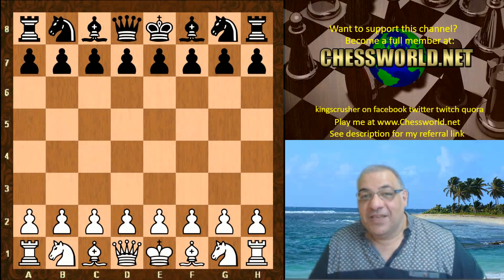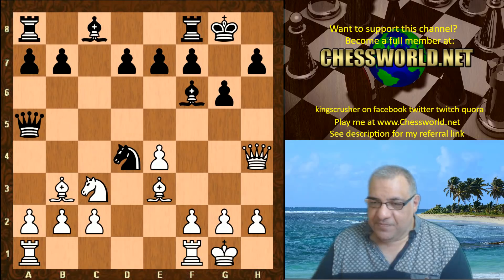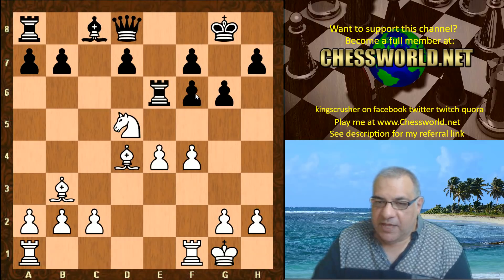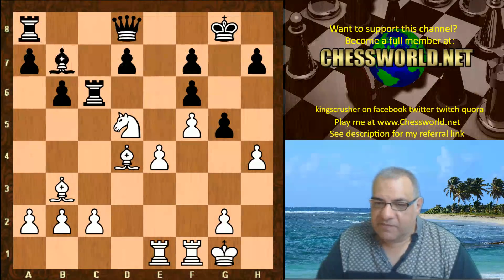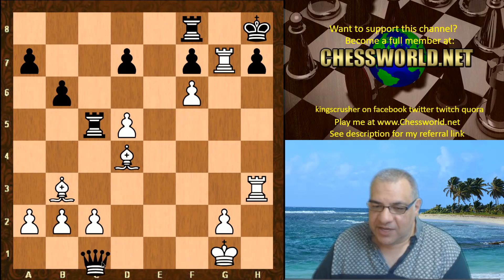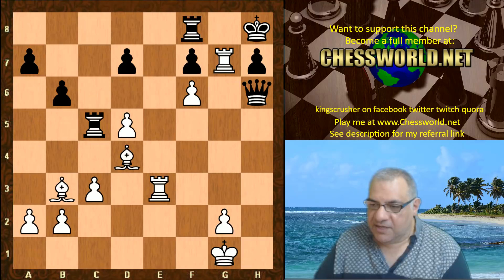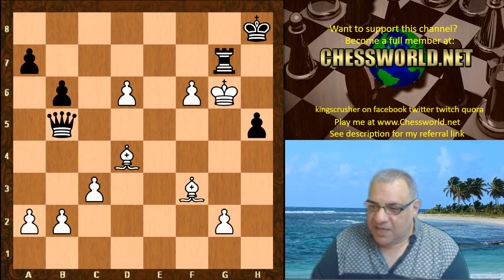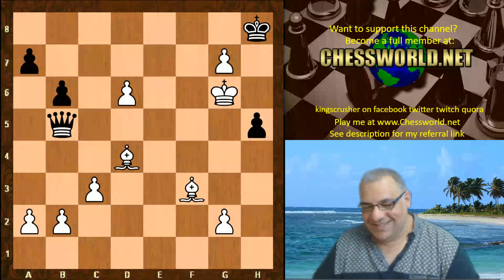Leela Chess ID 521 explores Kingscrusher's favourite immortal Nezhmetdinov game with Stockfish 8!